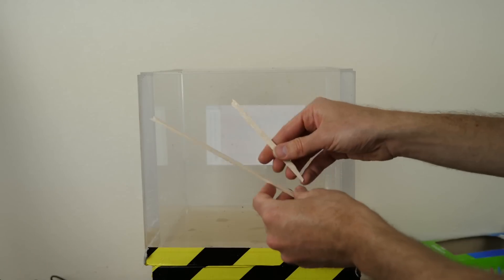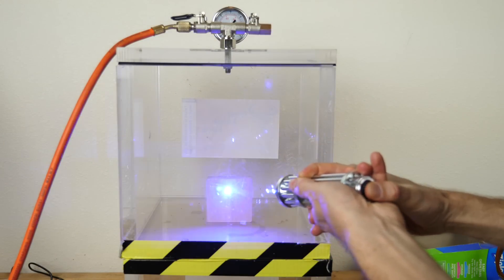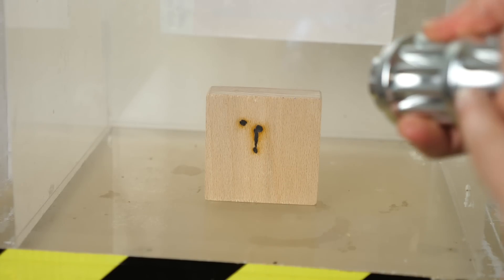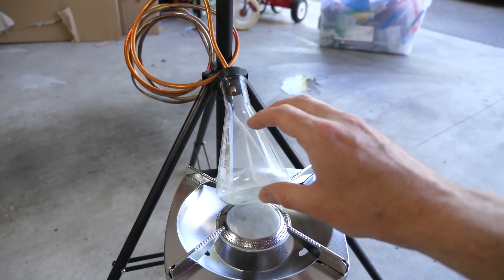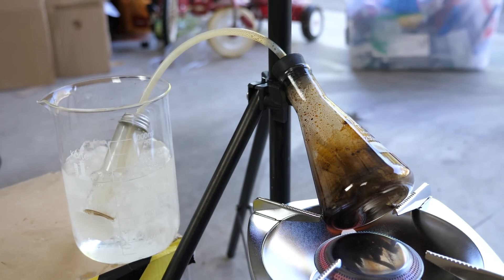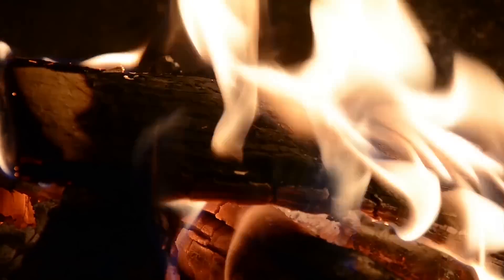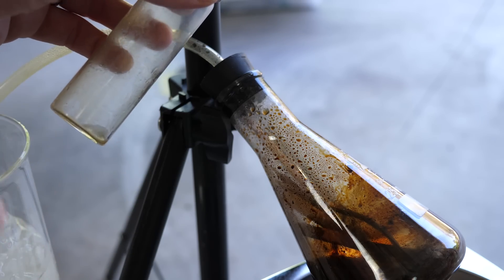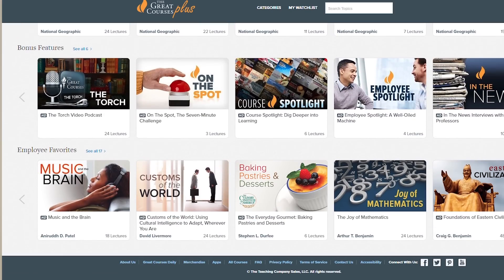Is It Possible to Melt Wood in a Vacuum Chamber? The Wood Distillation Experiment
In this video I check if it is possible to melt wood! I have had this question asked to me several times, so I attempt to melt wood in the vacuum chamber.